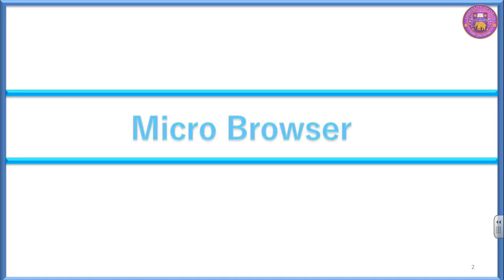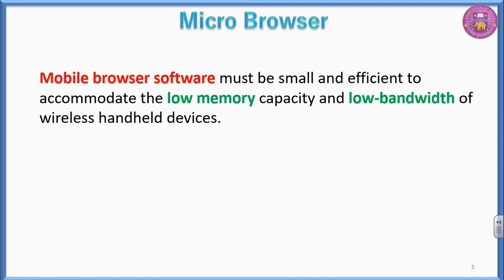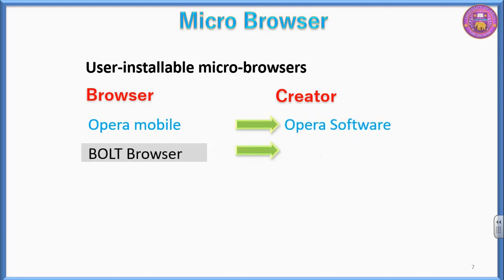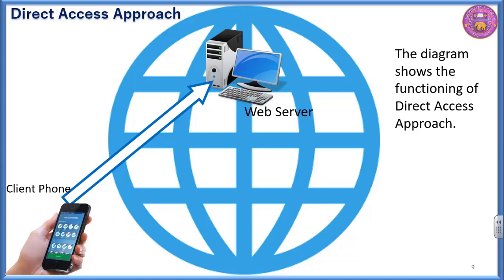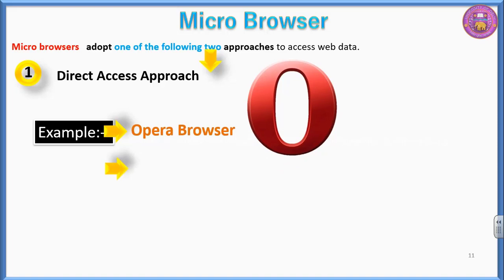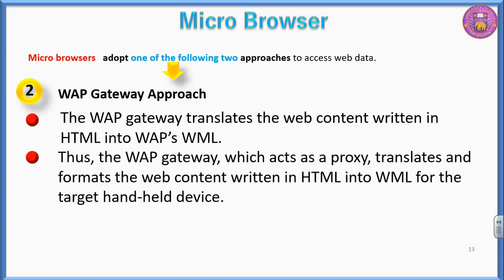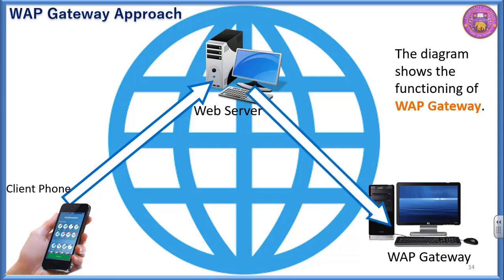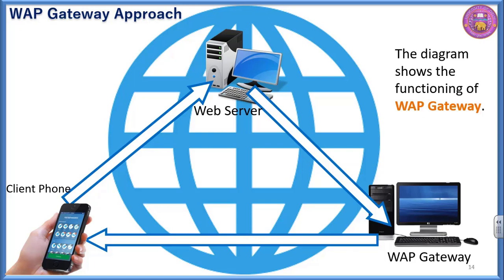IN 8 MICRO BROWSER